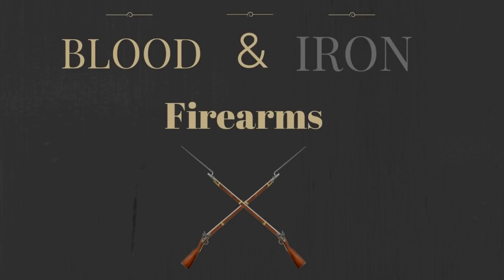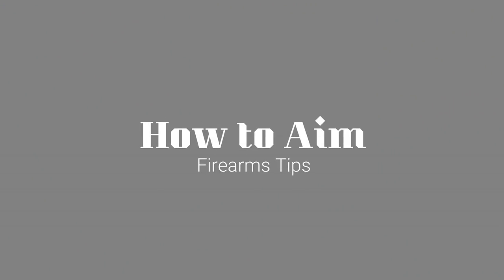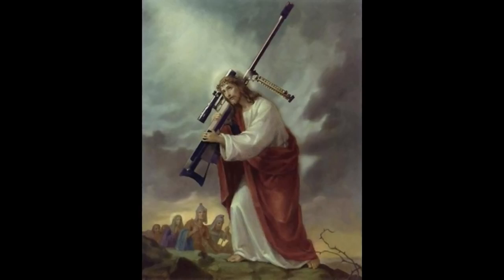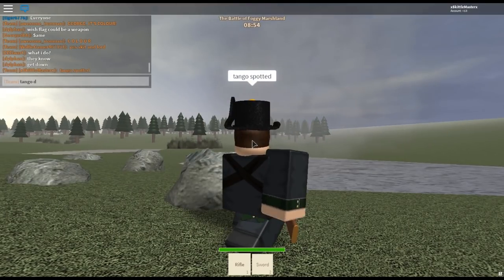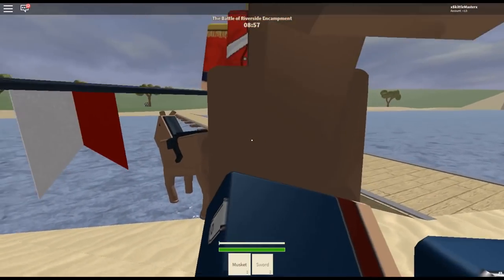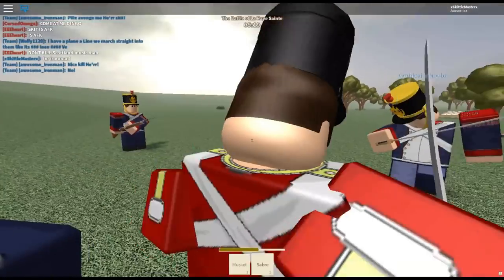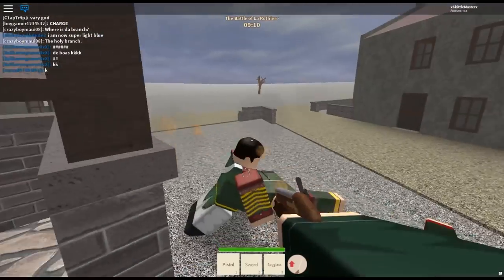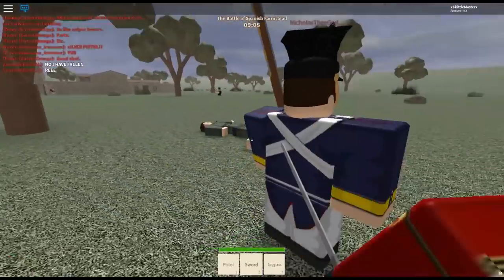Firearms Tutorial | Blood and Iron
Sorry for the delay, I have been really busy as of late.